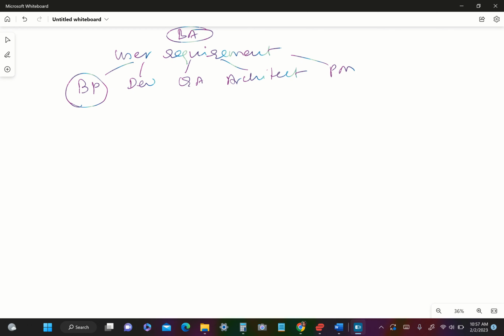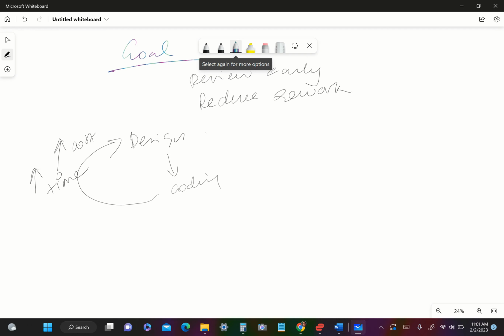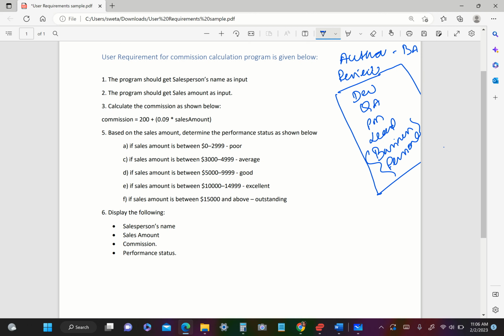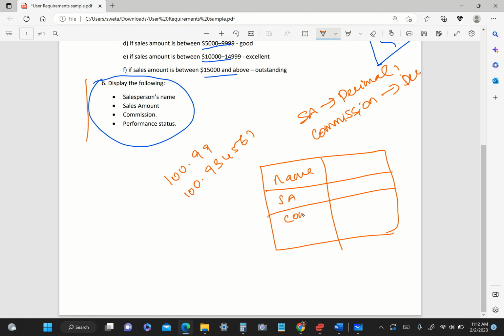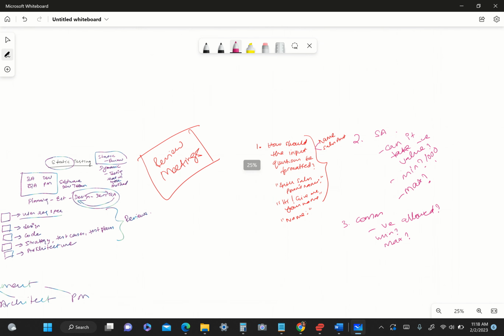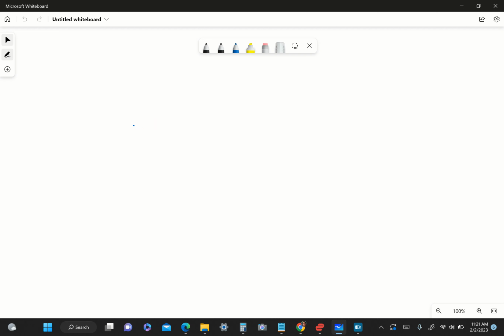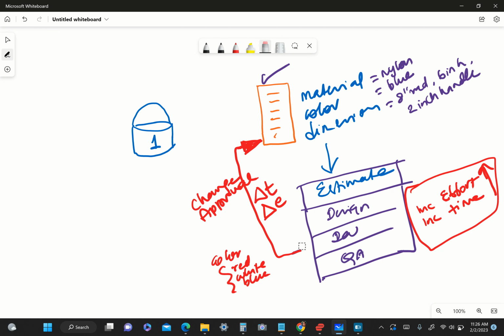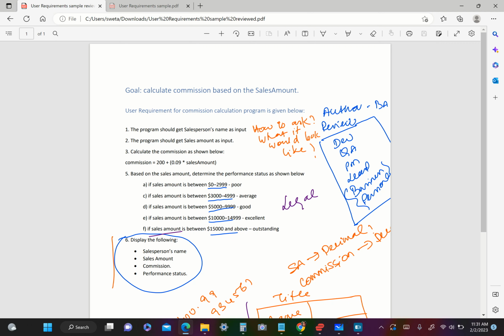Static Testing - Work product Review - User Requirement Specification